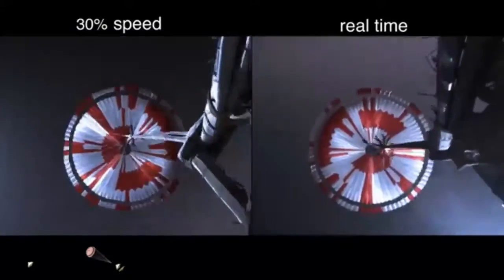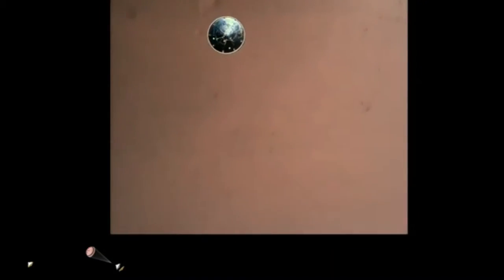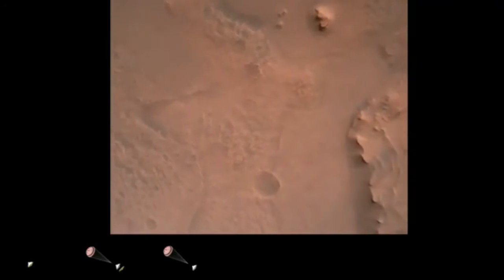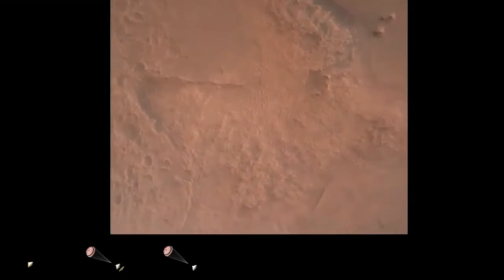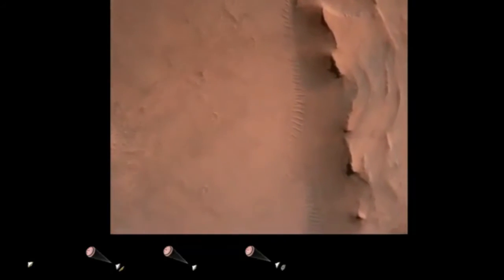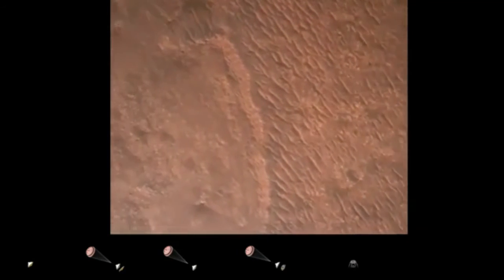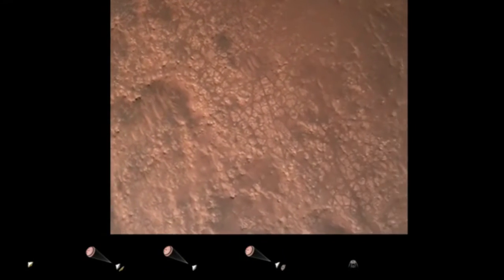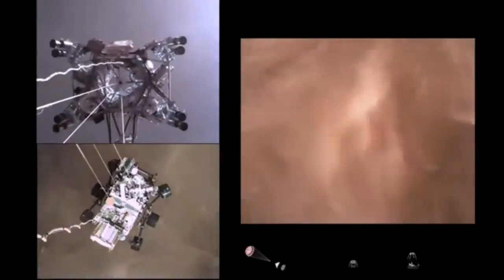MOMENTO EN QUE DESCIENDE EN MARTE EL ROBOT PERSEVERANCE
Observe en video el momento justo en que el robot PERSEVERANCE desciende en el planeta marte.
See NASA's Perserverance robot descend and land in Mars.
Este contenido no me pertenece.
Credit: NASA/JPL-Caltech